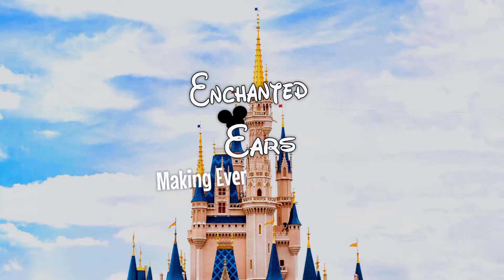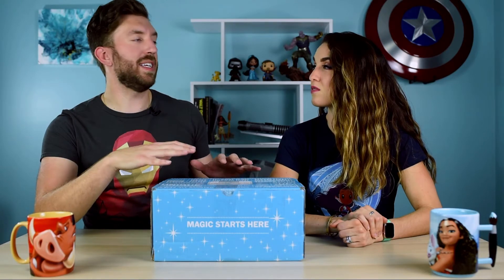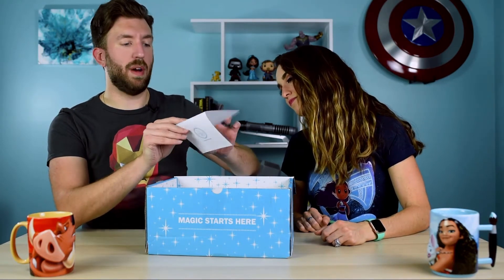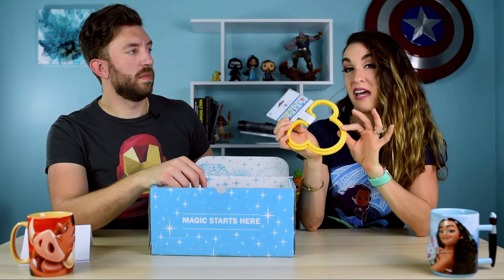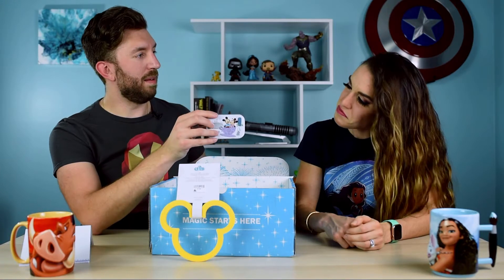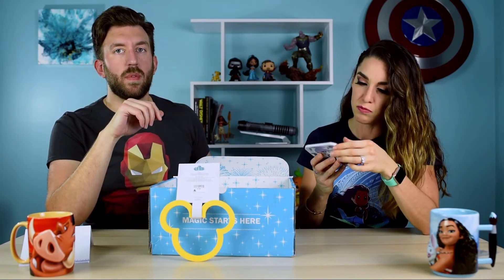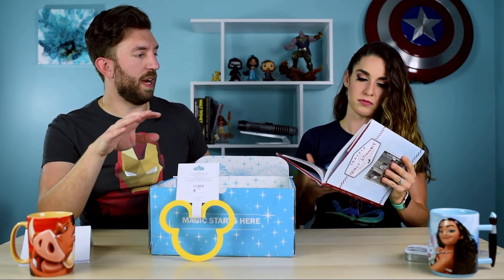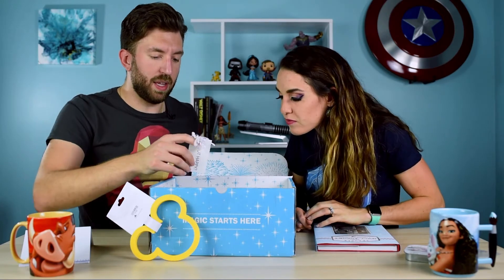The WORST Disney Subscription Box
Could this be the worst subscription box we've opened?

The Mickey Monthly Theme Park box contains only merchandise you can purchase in the parks.  According to Mickey Monthly's website, this means that you won't receive the full retail value of what you paid for the box.

But we still bought one anyway to see if we would get some awesome theme park merch that would make it worth it.

Check out the full video to find out if the box was a success or fail.

Intro - 00:00
Item 1 - 01:20
Item 2 - 02:13
Item 3 - 03:15
Wrap up and review - 04:13

Need music licensing for your videos?

Enchanted Ears is the perfect Youtube Channel for any Disney fan.  We cover all facets of the Walt Disney Company, from theme parks to TV and movies, in fun, entertaining episodes.